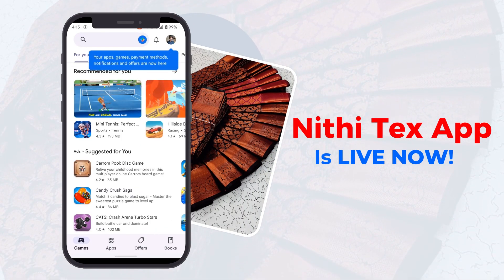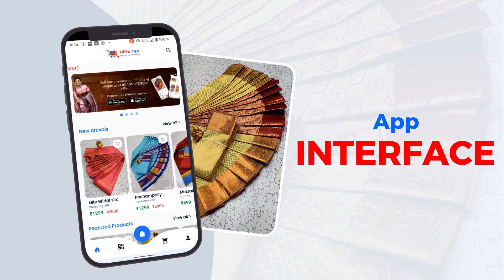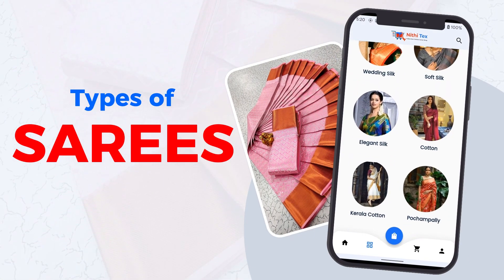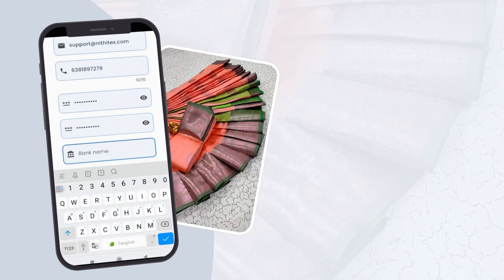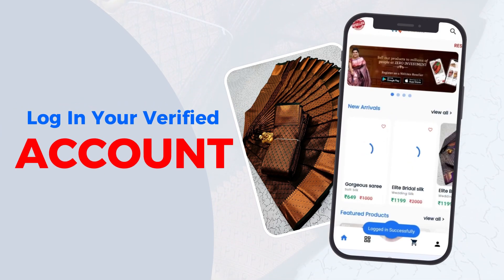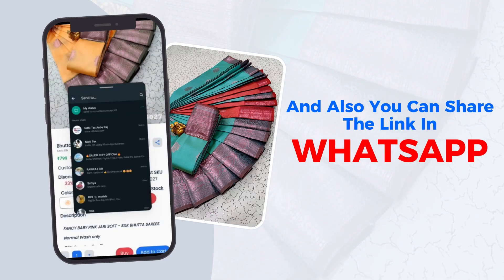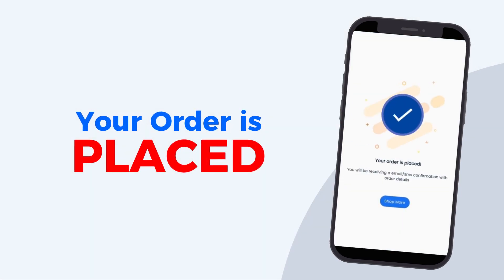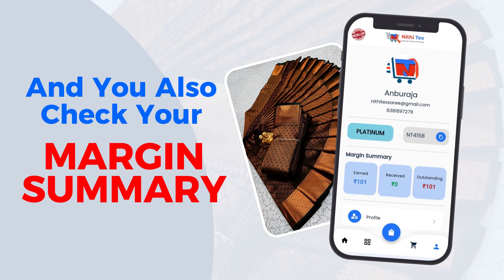How To Register Nithi Tex Resellers | Resellers Support| Resellers Registration| Reselling App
*  Small Sellers Student Home makers
*  Get Products at wholesale price sell it online Earn Money
*  Gain Potential for  more sales Quick Business Growth Maximize Your Profits

Benefits of Nithi Tex Application

1. BECOME A RESELLERS
2. EARN FROM HOME
3. BE YOUR OWN BOSS

Support Team :

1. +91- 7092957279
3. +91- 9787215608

OFFICE ADDRESS :
Nithi Tex
10-1/213, Kakapalayam Main Road,
(OPPOSITE) Iyangar Bakery
Elampillai(Po)- Salem (Dt)-Tamil Nadu - India 637 502
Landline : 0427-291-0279